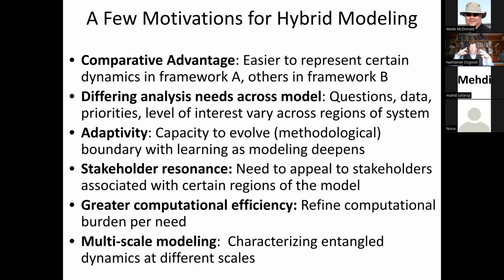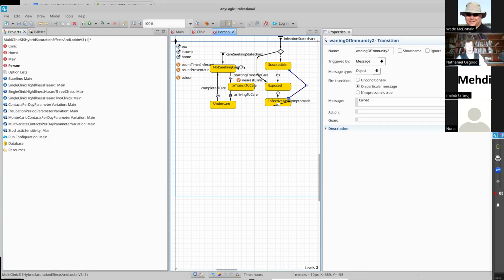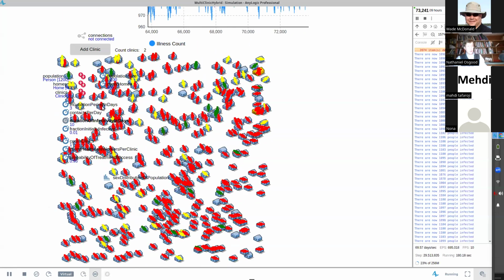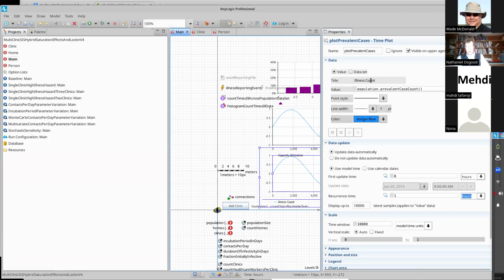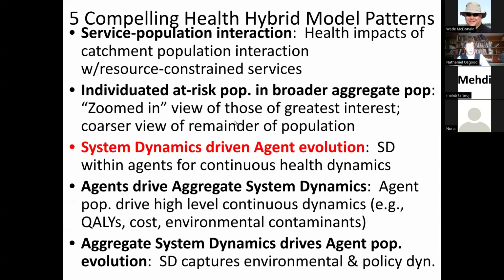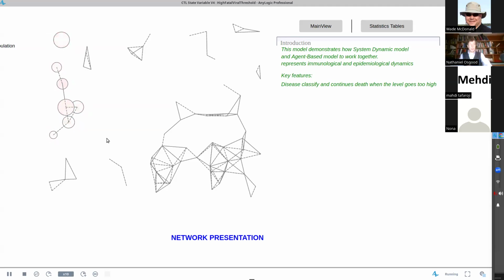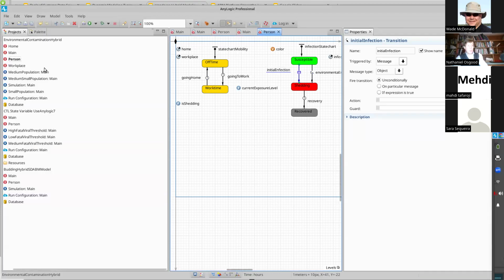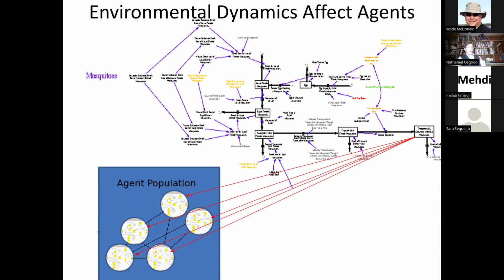Whirlwind Introduction to 5 Compelling Types of Hybrid Dynamic Modeling